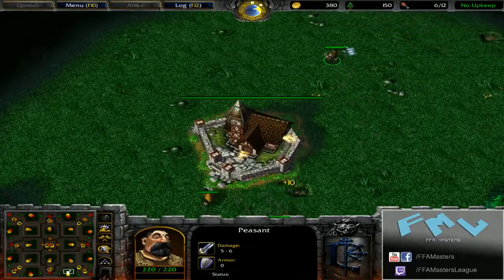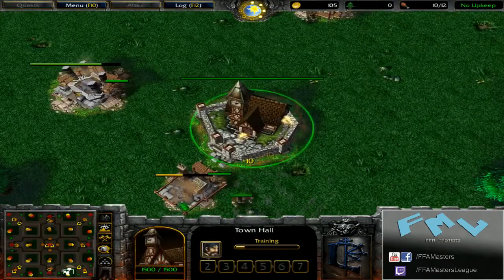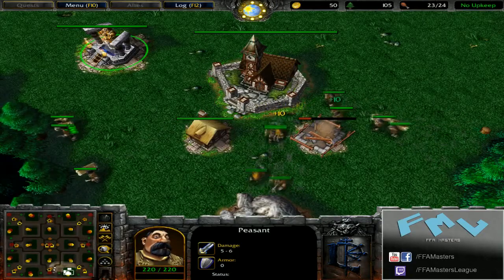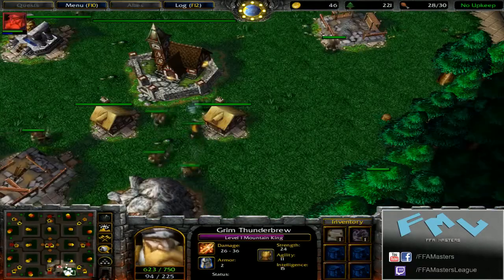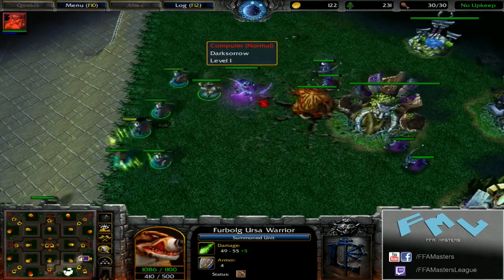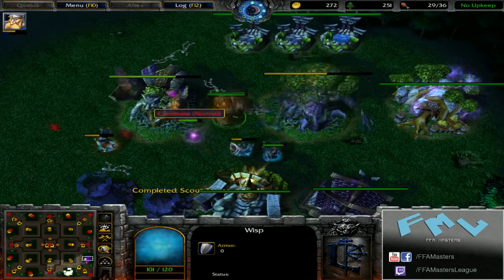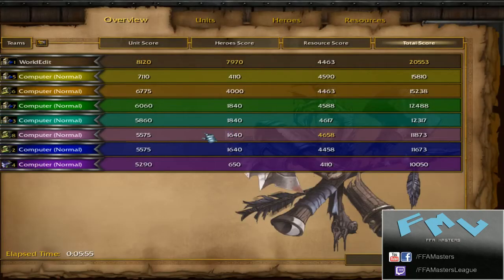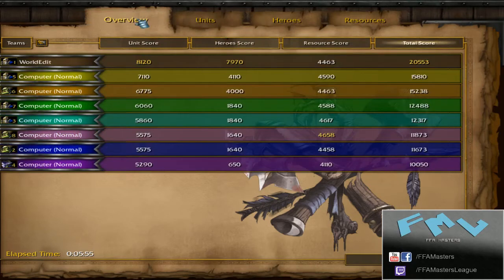Creeping Patterns! 5 Minute Infernal Rush Market Square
Persuade shows us how to fast creep on MS and grab an early summoning item that can change the game.

Our second attempt at a showmatch had a rocky start while missing a lot of the players, however it quickly rebounded and proved to be a great match!
Map - Silverpine